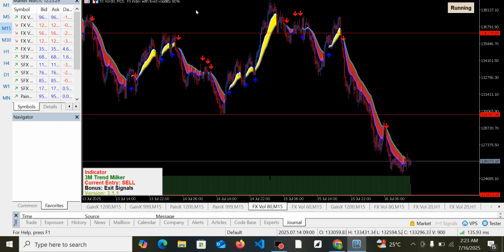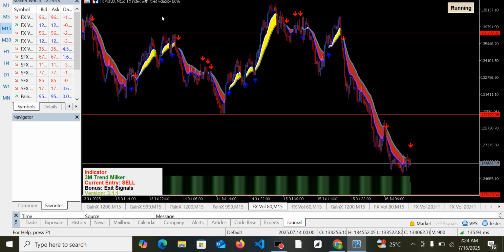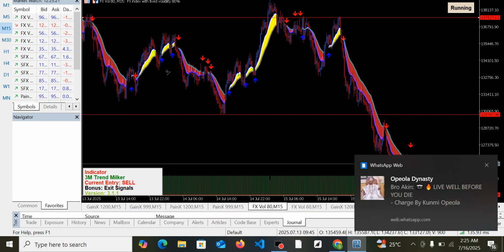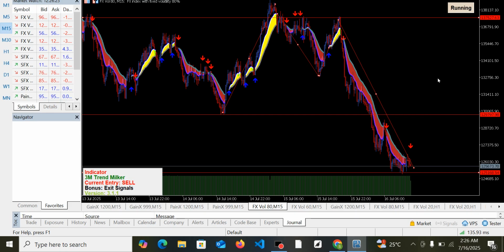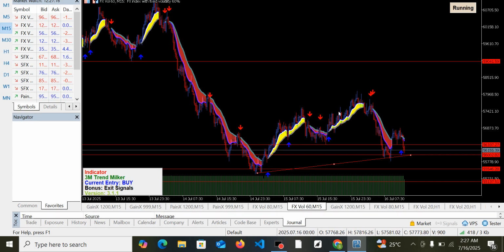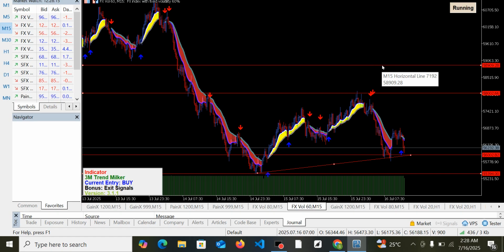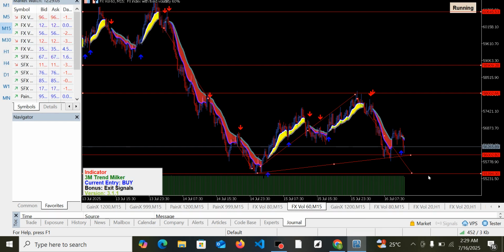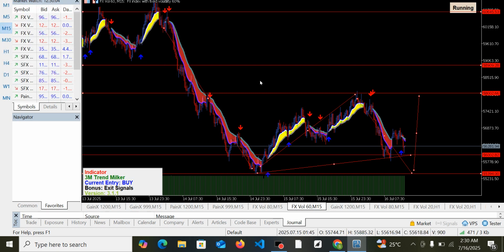🔴 This Forex Strategy Will Blow Your Mind - Simple And Easy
🔴 This Forex Strategy Will Blow Your Mind - Simple And Easy | Make Money Online | Deriv.com

Trading Rules:

1.

2. Fund Account to use real money or practice with demo fund first before using real money.

or

forex broker
killer boom and crash indicator
deriv account